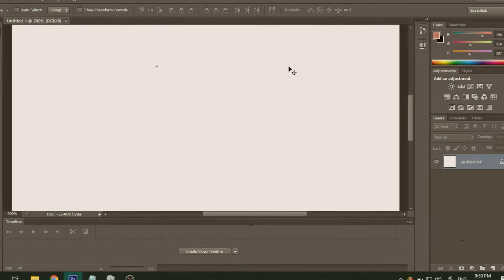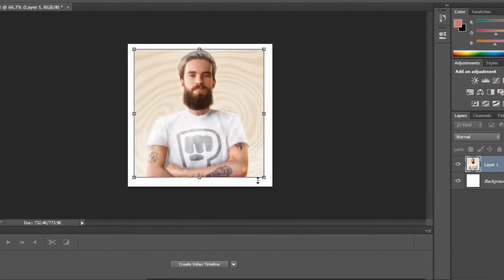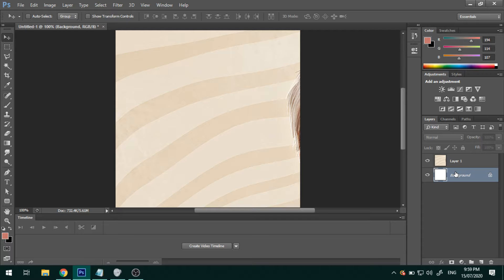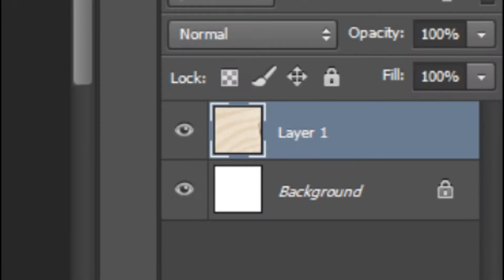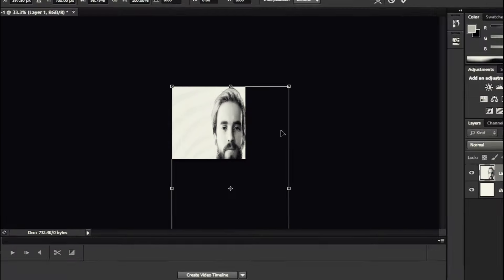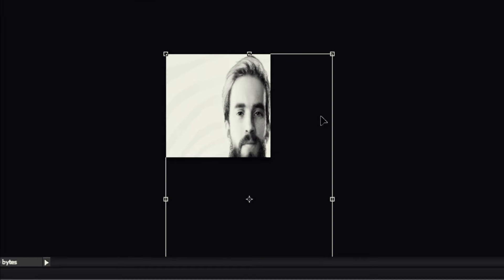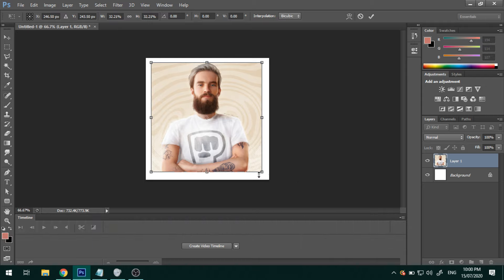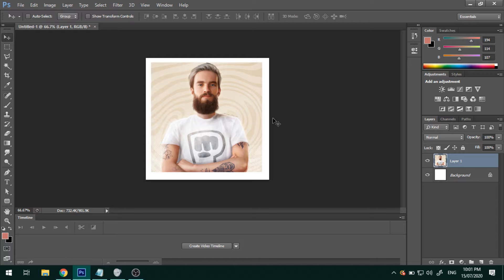How to Resize Images in Photoshop and keep the Quality! (2020)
Don’t miss this AI tool Upscale image Quality to 32K

Hey everyone! today in this video I am going to be showing to you guys the proper way of resizing your images using adobe photoshop. A quick important tip is that you should never ever stretch your images if you want to keep it looking professional.

Don't forget to leave a like a feedback if you're feeling like doing it 😁

how to make a picture smaller in adobe photoshop,
how to resize an image on adobe photoshop,
how do i resize images in photoshop,
make an image smaller in photoshop,
how to resize an image in photoshop for web,
how do i resize an image in photoshop without losing quality,
how to resize an image in photoshop without losing quality,
shrinking image in photoshop without losing quality,
shrink an image in photoshop without losing quality,
resize picture in photoshop without losing quality,
how to resize an image on photoshop without losing quality